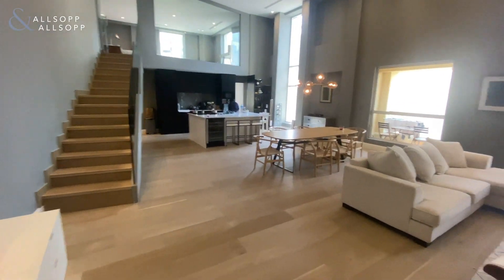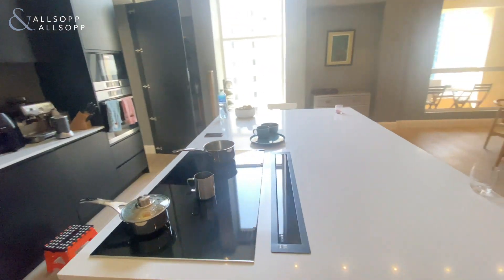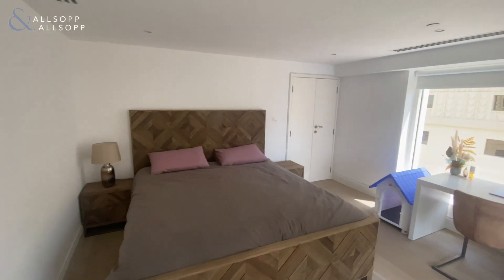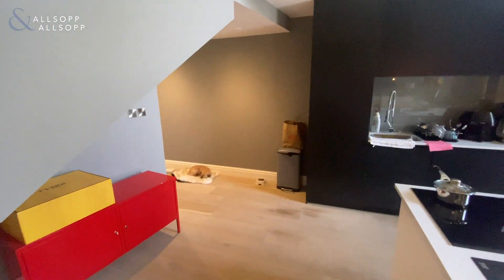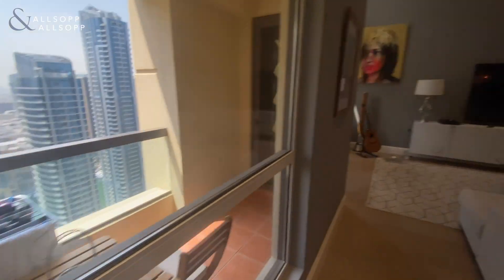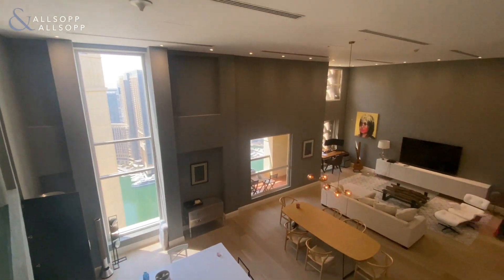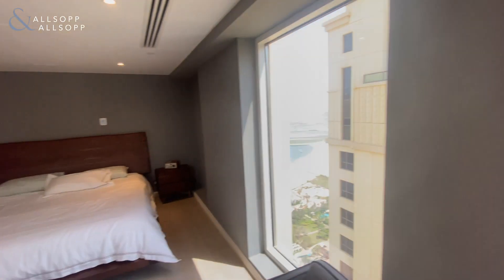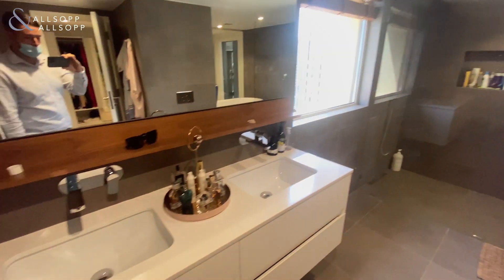3 Bed Duplex Apartment in DUBAI, Sadaf 4, Jumeirah Beach Residence (High End). Click to View!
Property Reference:
PJM181563

Listing agent:
Matthew Kaye